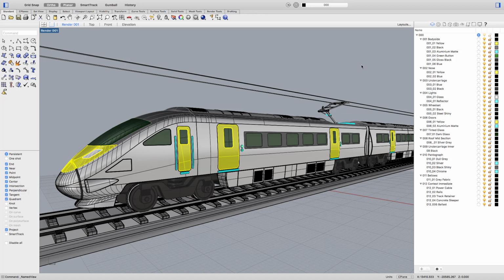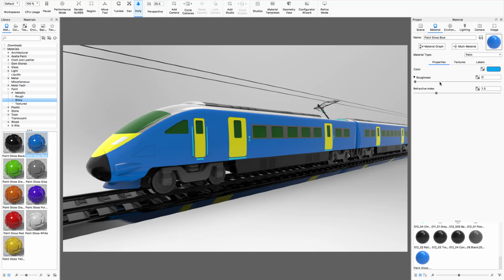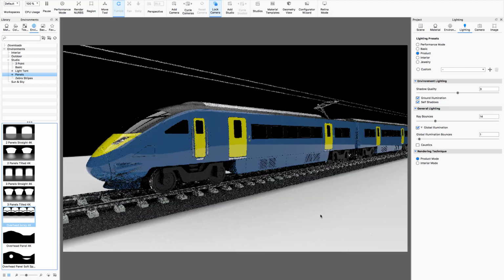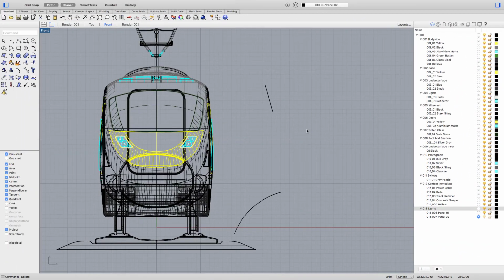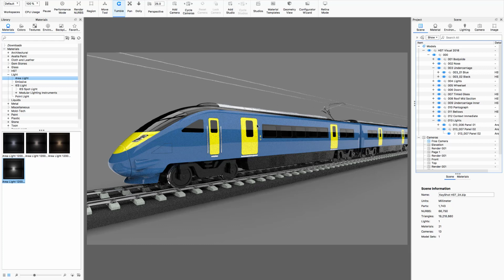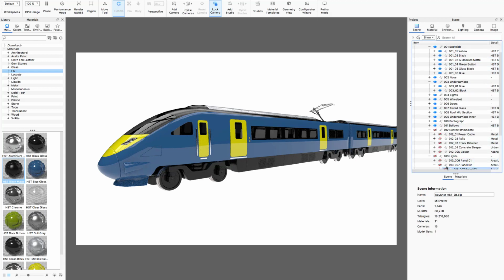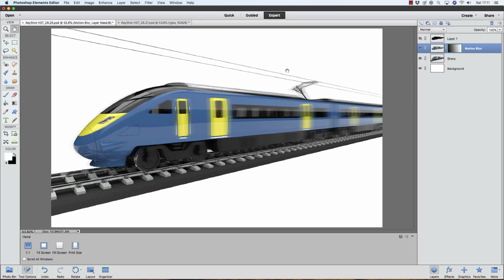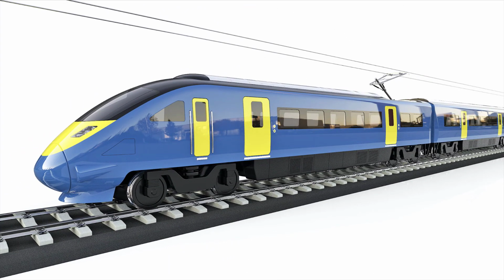Rhino & KeyShot for Mac - Transportation Rendering/High Speed Train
In this video Phil Cook of Simply Rhino looks at transportation rendering in Rhino for Mac and KeyShot for Mac.

Using the example of a High Speed Train, Phil shows how photorealistic images can be created quickly and easily in KeyShot. This is a basic or introductory level tutorial.

Unlike a car, for example, the train is fairly slab-sided and does not have as many varying reflective surfaces to catch the light and describe the form and so careful consideration is needed when creating the illumination. A couple of illumination methods are examined along with using Light Objects in KeyShot.

The video also describes making changes to library materials and storing these revised materials in a user generated folder. The rendered images are tweaked in Adobe Photoshop and Phil also describes this process including creating a composite image with an alpha channel and a simple layer mask technique giving the impression of motion.

Simply Rhino are the most popular Rhino3D reseller in the UK, they offer expert training and support for Rhino and all key Rhino plugins, including KeyShot.